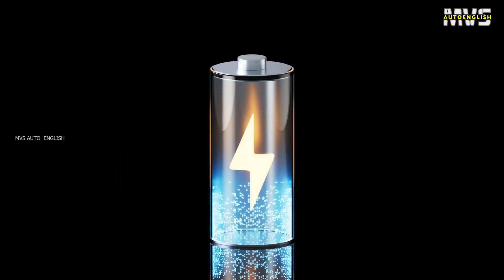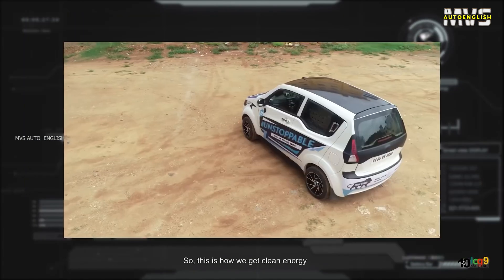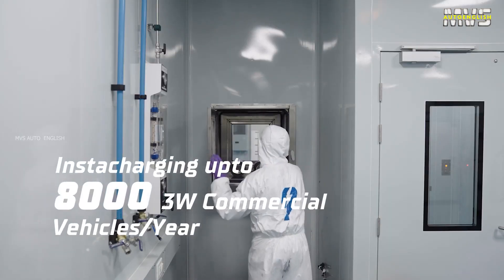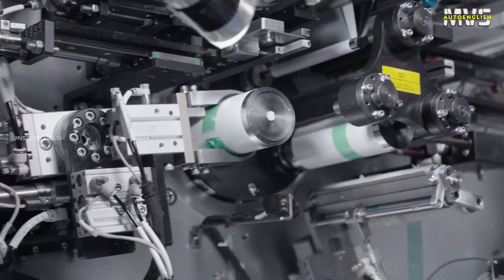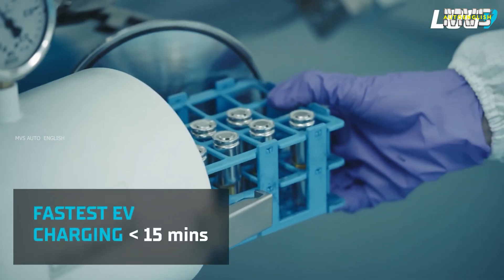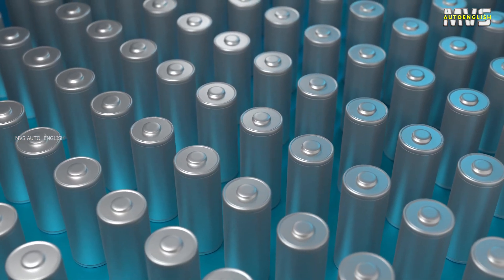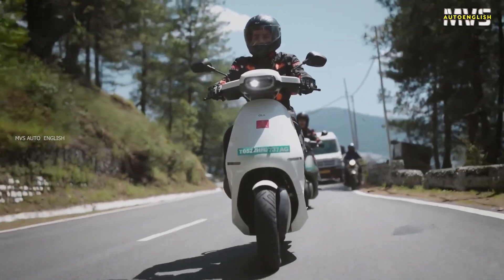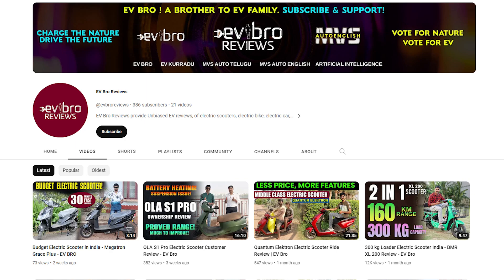40000 Life Cycles | Log9 Materials LTO Battery for EVs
Bengaluru based log9 materials Brings up
 RapidX series batteries. These batteries
can charge an EV in just 15 minutes.
most importantly the batteries won't catch fire even charging at a higher rate.

lithium ion batters have 1000 to 2000 life cycles but log9 LTO batteries
to have 40,000 lifecycles and 10+ years of
battery life.
Which means 20 times higher battery life cycles than existing nmc and lfp chemistry.

In 2015, Akshay Singhal, a Ph.D. in nanotechnology, partnered with Kartik Hajela, alumni of IIT Roorkee, and started the company log9 materials introduced Graphene metal air battery  in 2018 which offers 1000 km of range.
The battery runs on water, air, and aluminium making it clean battery technology.